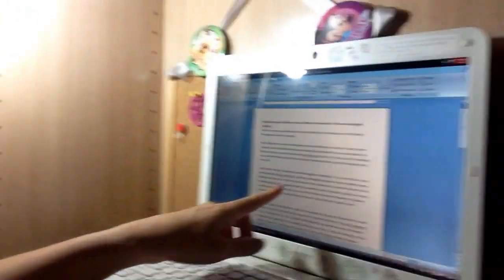Night Walk + Rice Wrap What? [Days in Life] - 3 Oct 2015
I brought my dog night walking but you have gotta see his 'i don't want to walk' face. the next night we had some shanghai cuisine, which i don't what's called in english.